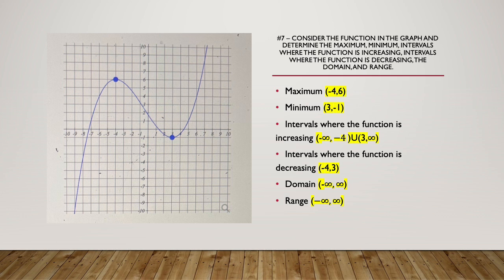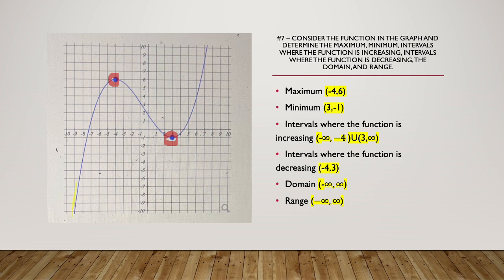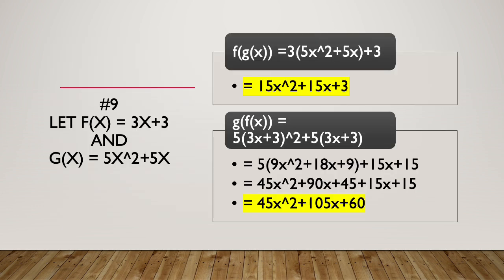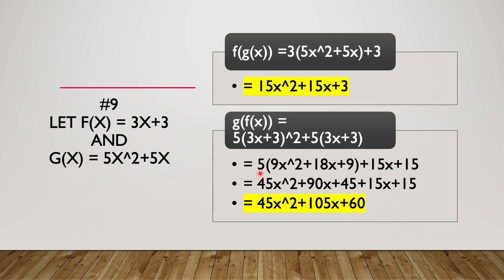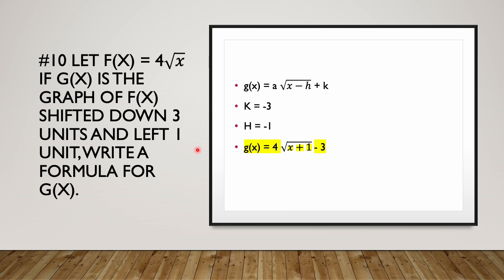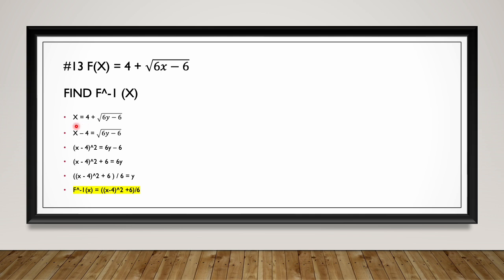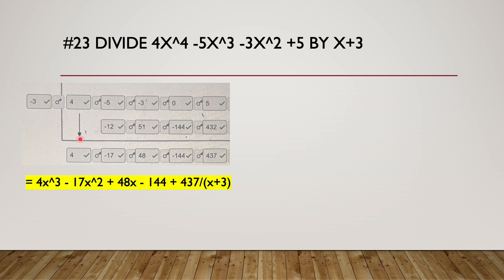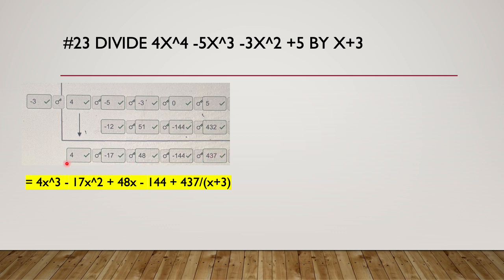Exam #2 Video Presentation